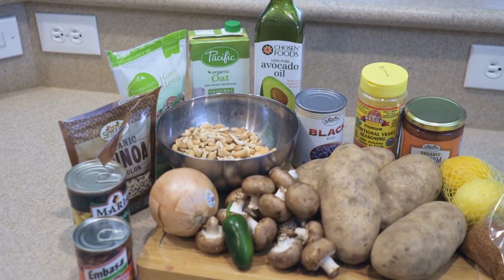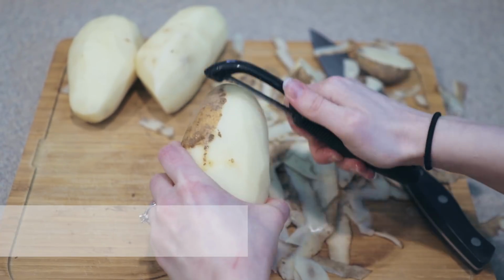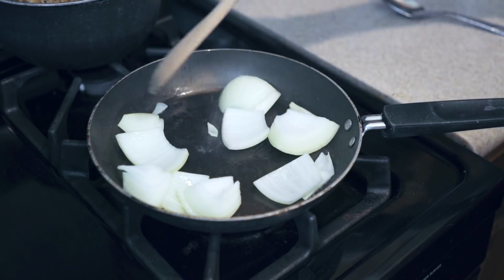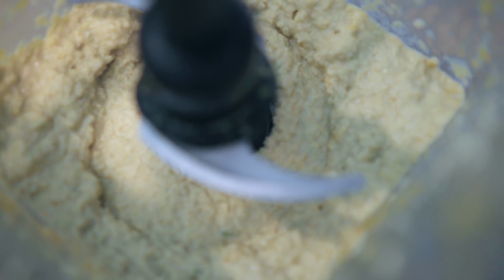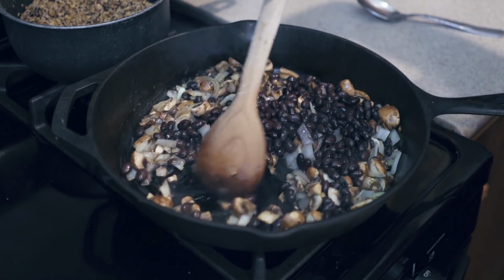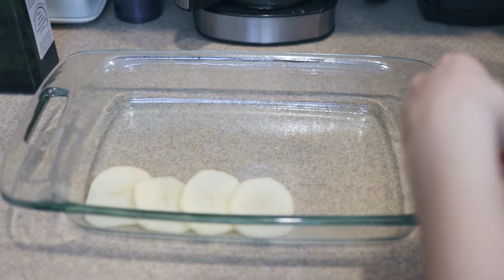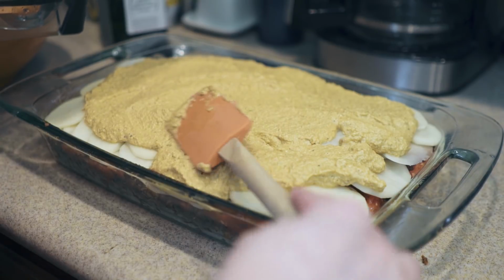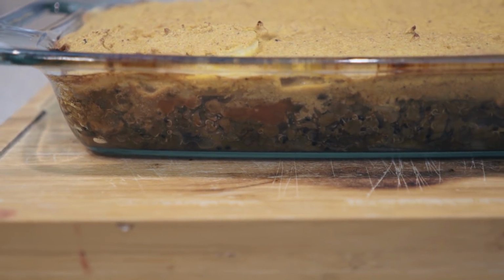Vegan Mexican Potato Bake 🌶️ High Protein, Vegan Dinner Recipe PERFECT for Meal Prep!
Recently, I've been trying to eat a bit more plant-based, and therefore I've been experimenting with a lot of vegan dinner ideas, vegan dinner meals, and vegan dinner recipes! This vegan dinner recipe is perfect for vegan meal prep, and is perfect if you love vegan Mexican food. This Mexican potato bake is features tons of plant-based protein, and will feed a family for multiple days. If you're looking for healthy vegan dinner ideas while also satisfying your Mexican food craving, look no further than this vegan Mexican potato bake. :)

✨ VEGAN MEXICAN POTATO BAKE RECIPE ✨
Serves 9 hungry people, or 6 famished people

The bake
Ingredients:
3 russet potatoes (1320g)
1 large handful baby portobello mushrooms (210g)
1 can black beans, drained (425g)
1 jar salsa of choice (454g)
1 tsp avocado oil
½ yellow onion, diced (130g)
¼ cup green lentils (85g)*
¼ cup tri colored quinoa (40g)*
Taco seasoning, to taste
Cooking spray and/or a small drizzle of oil

“Cheese” sauce
Ingredients:
1 ¾ cups raw, soaked cashews (245g)
½ jalapeno, seeds removed
Juice from ½ lemon
2 tsp avocado oil
1 tsp adobo sauce
1 tsp chili powder
1 tsp cumin
½ tsp salt (or, to taste)
½ tsp pepper
½ can artichoke hearts, drained (135g)
½ yellow onion, roughly chopped (130g)
½ cup nutritional yeast (40g)
½ cup neutral plant milk
optional: 1 tsp extra avocado oil
Optional: Sprinkle of salt

*This is the suggested version. The video shows ½ cup green lentils (170g) and ½ cup tri colored quinoa (80g).

Lentils can be substituted with black beans, meat alternative, or more mushrooms
Quinoa can be substituted with rice
Black beans can be substituted with lentils, meat alternative, or more mushrooms
Mushrooms can be substituted with more lentils, meat alternative, or more black beans

Instructions:
1. Preheat oven to 400°F (205°C), and bring a medium saucepan of water to a boil. Spray a 9x13 baking dish with cooking spray, or rub down lightly with a bit of oil.
2. Cook the lentils and quinoa in the saucepan until cooked, about 15-20 minutes.
3. Meanwhile, peel and thinly slice the potatoes.
4. Heat a medium frying pan over medium-high heat, and drizzle in 2 tsp of oil. When the oil is hot, add in the chopped half onion, using a wooden spoon to move the onion around the pan rapidly. Optionally, sprinkle onions with salt. Cook until browned in spots.
5. To a high powered blender, add soaked cashews, jalapeno, lemon juice, artichoke hearts, adobo sauce, nutritional yeast, neutral plant milk, chili powder, cumin, salt, pepper, and optional 1 tsp of oil. Blend until smooth. Add water to thin mixture as needed.
6. Taste, and adjust as needed. Add more nutritional yeast for cheesiness, adobo sauce for heat and smokiness, and seasonings for added depth of flavor. Set cheese mixture aside.
7. To a large frying pan over medium heat, add oil, diced onion, and chopped mushrooms and cook until softened, about 5 minutes. Add black beans, and the lentil and quinoa mixture. Drop the heat down to medium low, and add taco seasoning. Stir to combine. This is the “meat” mixture.
8. In the 9x13 baking dish, layer the potato slices on top of one another. When the bottom of the pan is completely covered, spread the “meat” mixture evenly over the potatoes, making sure to fill in the gaps. Evenly spread salsa on top of the “meat” layer. Add more potatoes on top of the salsa layer. To finish, spread the “cheese” mixture on top.
9. Cover with a sheet of tin foil, and bake for 1 hour.
10. Remove tin foil, and bake for another 15 minutes, until the “cheese” has browned a bit on top.

Serve with guacamole and a sprinkle of cilantro

Nutrition facts per 9 servings: 416 calories, 14g fat, 60g carbohydrates, 18g protein, 11g dietary fiber

I love letters! So feel free to send some!

We are participants in the Amazon Associates Program, an affiliate advertising program designed to provide a means for sites to earn advertising fees by advertising and linking to amazon.com - Anything you buy through our link helps fund our vlogs, and allows us to put out more quality, consistent content for you guys! Use the link below to shop on Amazon, and give us a small kickback. ❤️